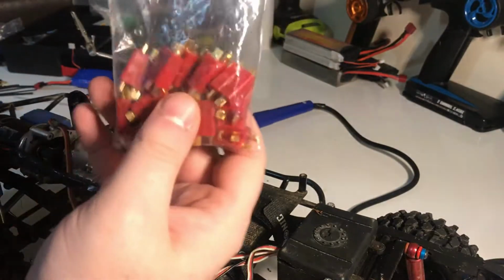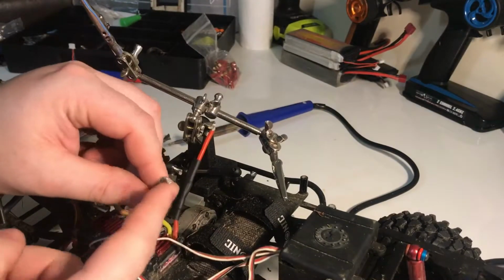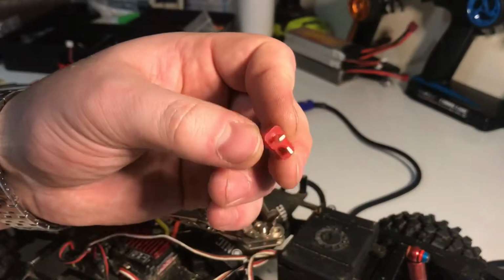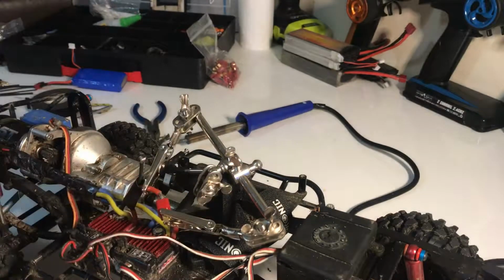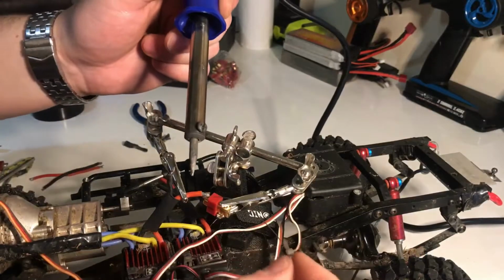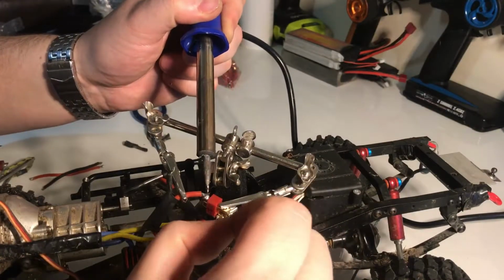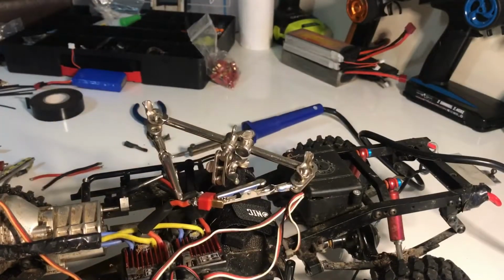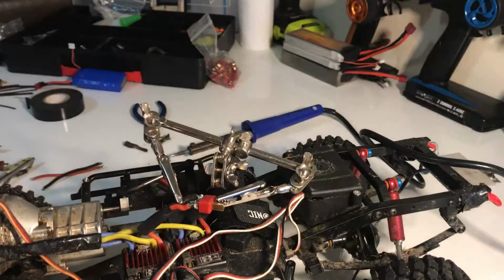RC CRAWLING UK soldering ESC’s & connectors Pt.2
Quite a long tutorial in 3 parts on soldering connectors and ESC’s on RC’s. we also cover heat shrinking and soldering iron maintenance and care.